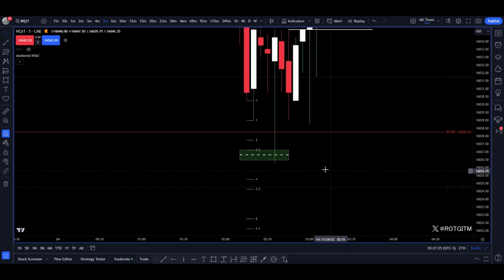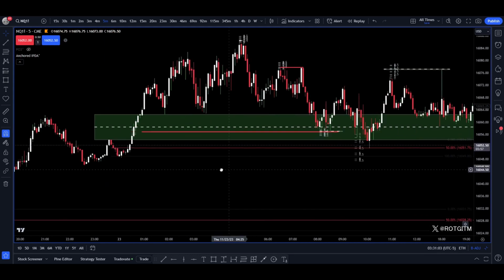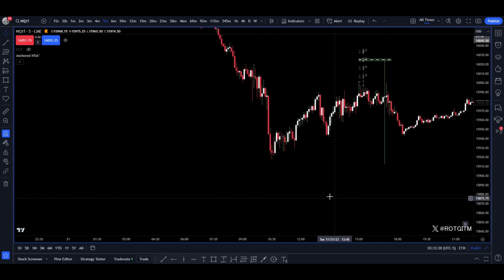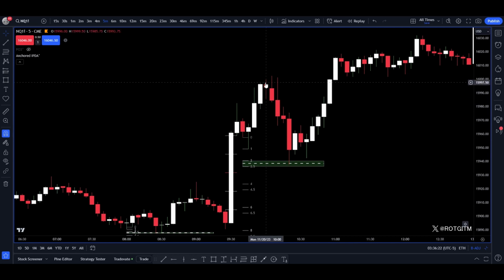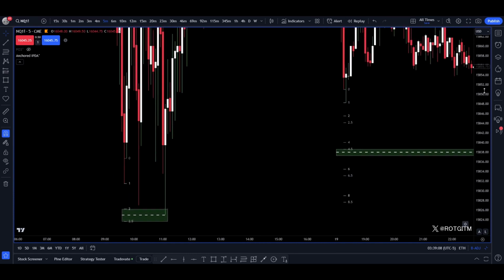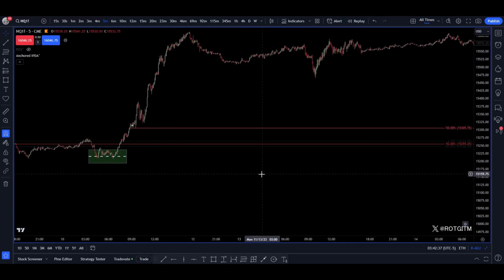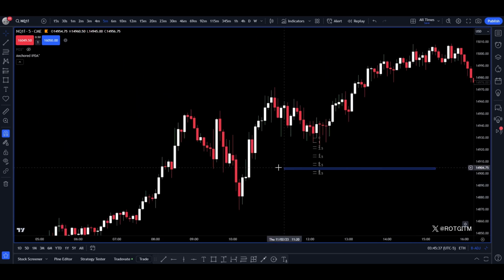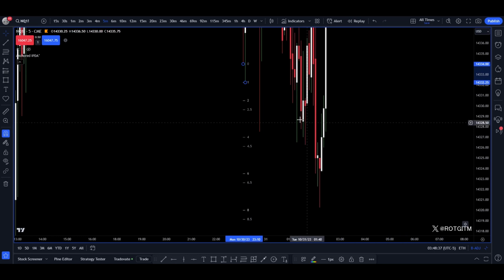Futures Trading: Measuring Wicks and Tails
In ICT's teachings there are specific areas that you can measure with the fib tool to predict where price will deliver; price swings, breaker candles, FVG's... but what about wicks and tails of candles?  In this video I share something I discovered that you can back test and implement yourself for another tool in your trading tool box.